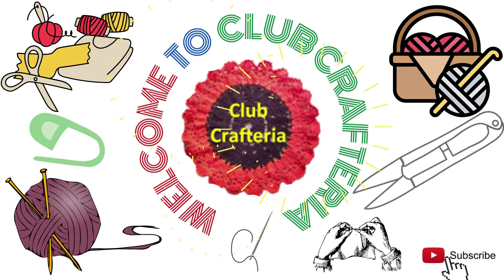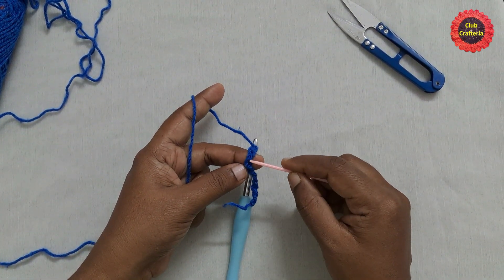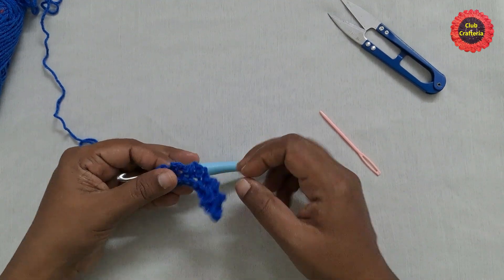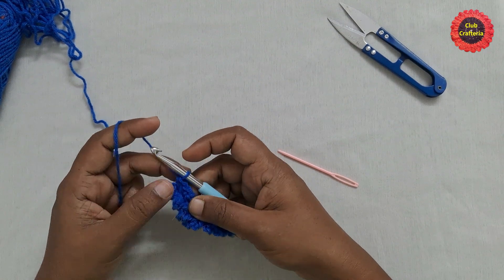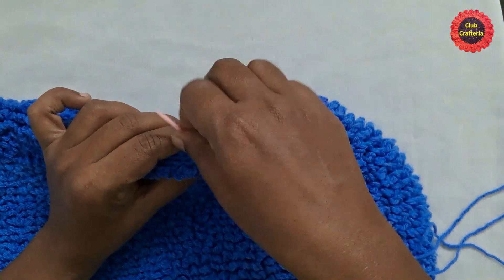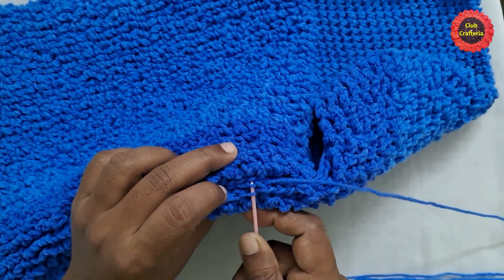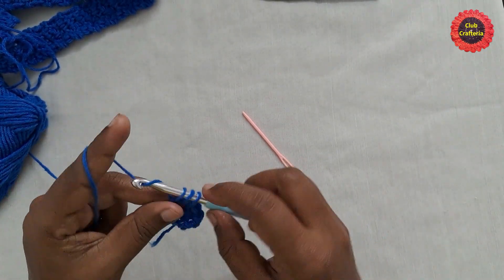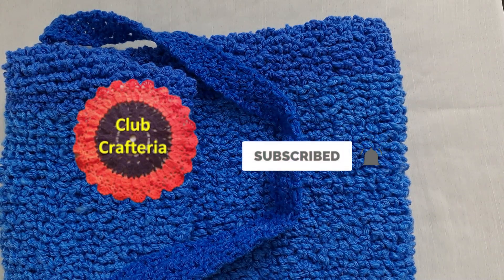How to Crochet Bag | Crochet Sling Bag | Crochet Cross body Bag | Crochet Tutorial | Club Crafteria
Hello friends,
       In this video we will learn how to crochet a beautiful bag using beautiful and easy stitch pattern by Club Crafteria. This bag looks cute and beautiful. This project is beginner friendly and easy to do.
     To do this beautiful bag we want to know the basic stitches like slip knot, chain, single crochet and slip stitch.
     First we will make a rectangle, then fold them into three to form this beautiful bag. Beginners can easily do this project.